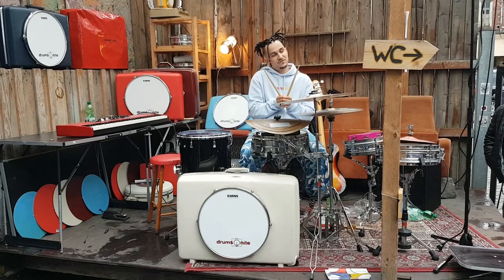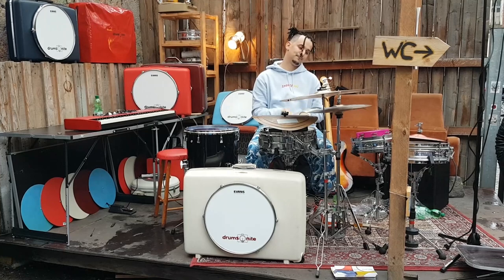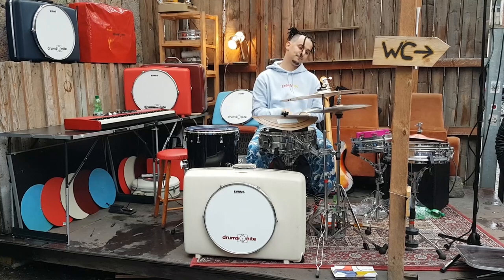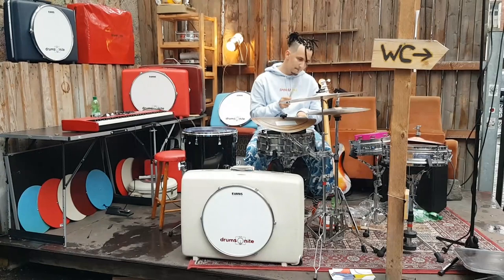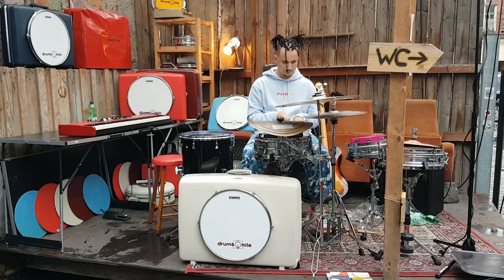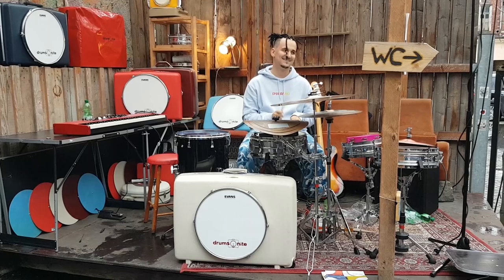How to sloppy groove with David Hodek - Drums MasterClass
The drummer David Hodek explains the sloppy groovy technique in the Dresdener Drum&Bass Festival 2021. Amazing musician and super inspiring friendly human been. Check his work with Juraj Griglak, From the bottom. Also playing with Eugen Vizvary (keyboards).